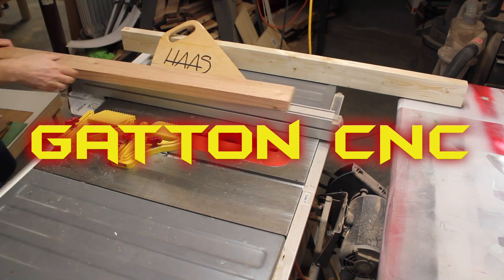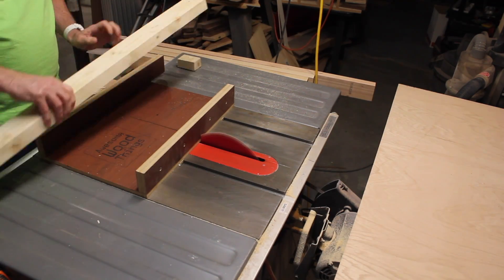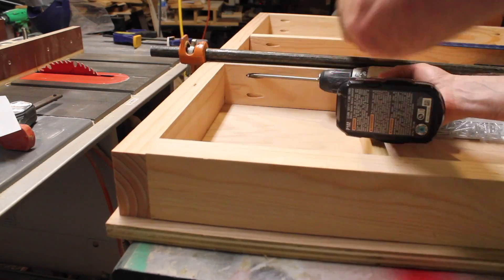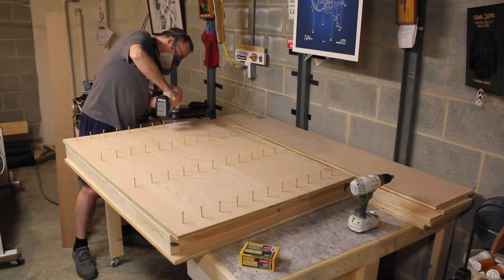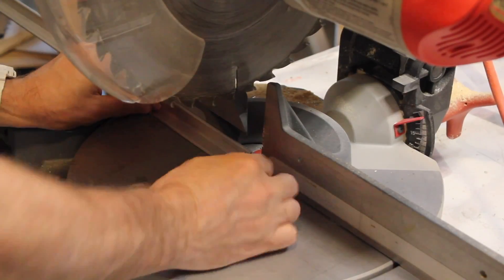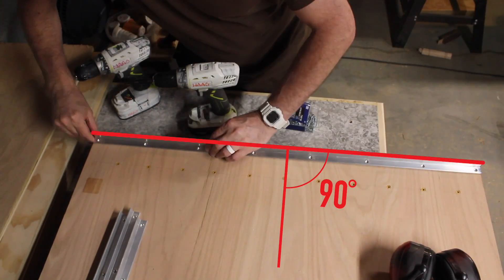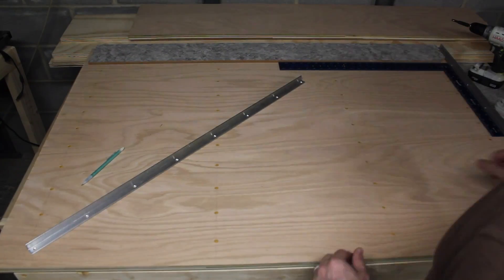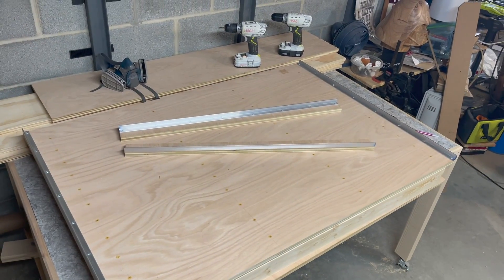CNC Bed - How to build a Gatton CNC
I build the bed of my plywood CNC machine. A mistake was made along the way.

My tools
My video gear

🌮 Here's a virtual taco for no apparent reason. :-)

Thanks, internet!